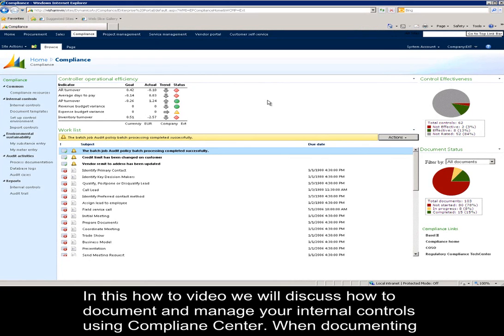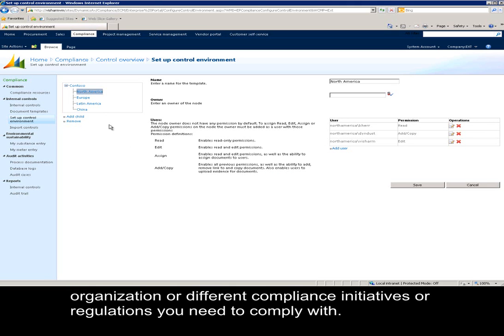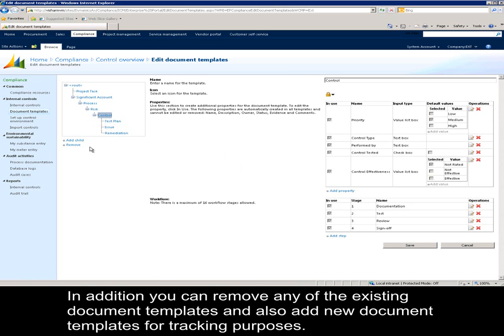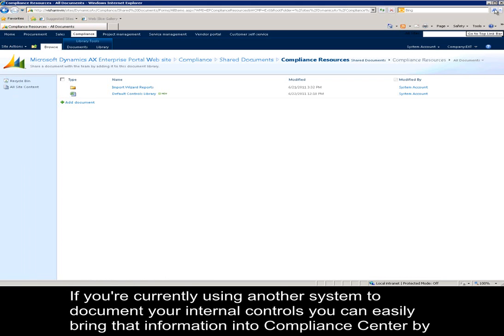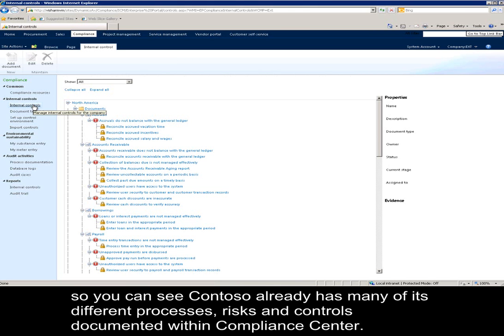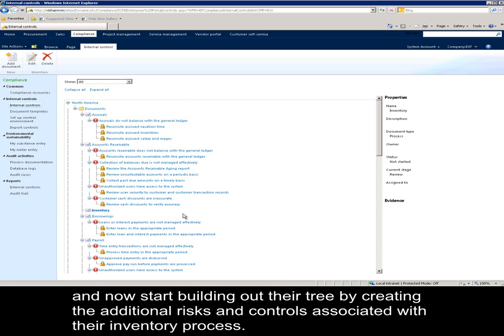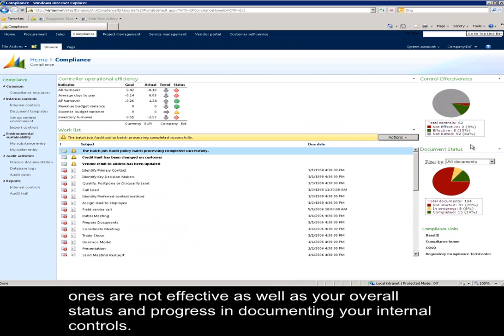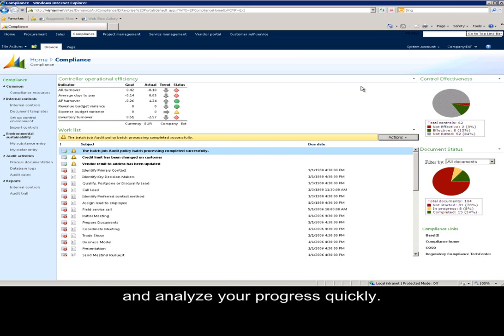Microsoft Dynamics AX: Documenting Internal Controls in Compliance Center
This video walks through the process of documenting internal controls using the compliance center in Microsoft Dynamics AX 2012.